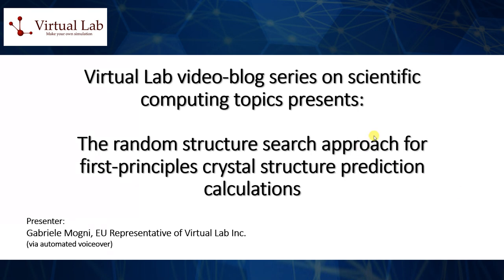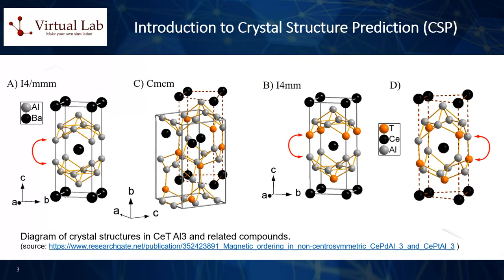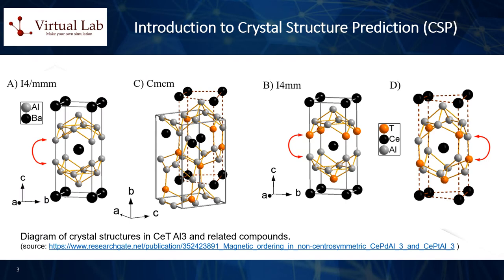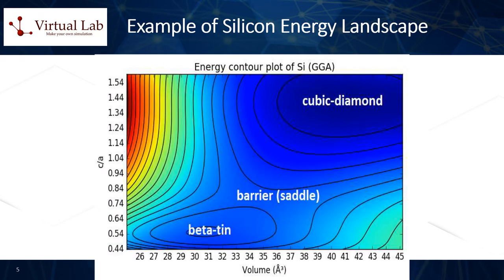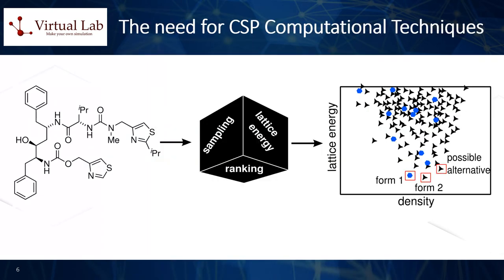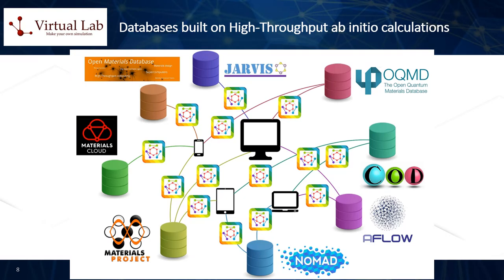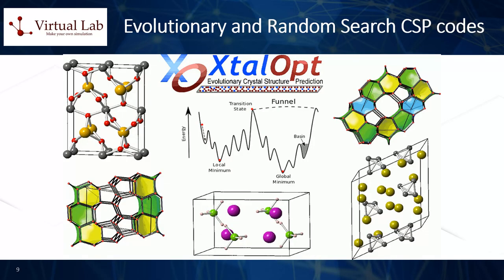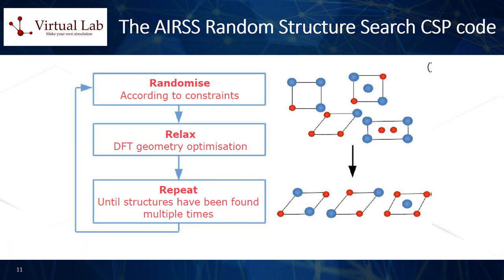VIRTUAL LAB VIDEO BLOG SERIES: first-principles crystal structure prediction calculations